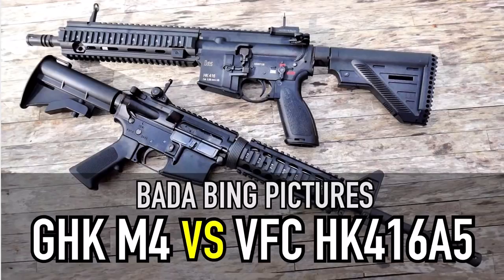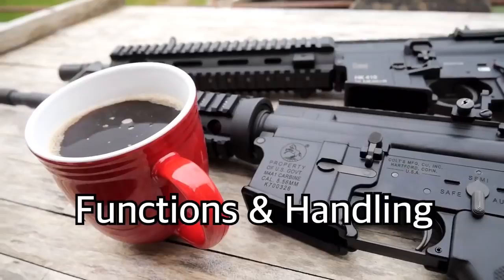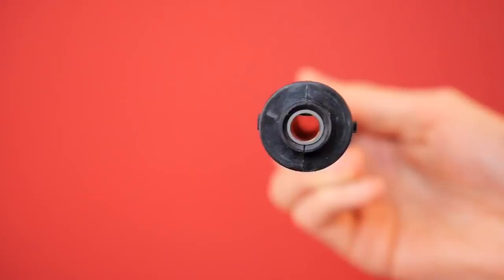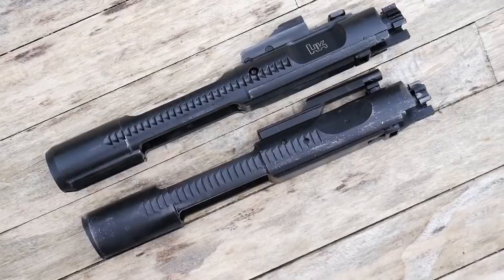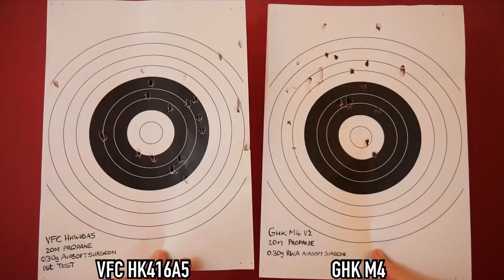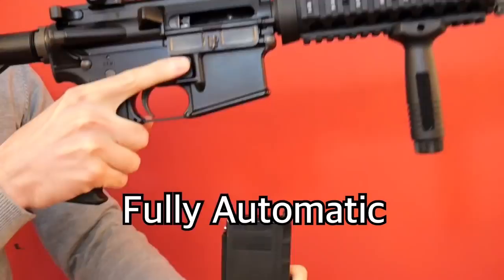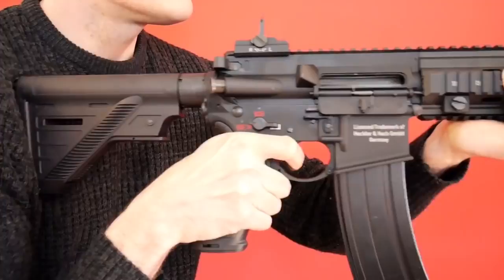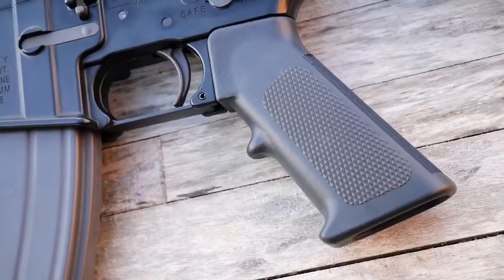GHK M4 vs VFC HK416A5 GBB: Which is best?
Presenting to you my first feature length video, the GHK M4 GBBR vs the VFC HK416A5 GBBR. This has taken two months to create and now live on YouTube.
A match up between two Gas Blow Back manufacturing giants. Which one would you choose?

There can be only one!

Good Music Mood - Cool Jazz (Bada Bing’s Main Theme)